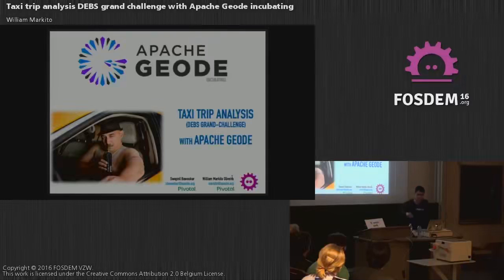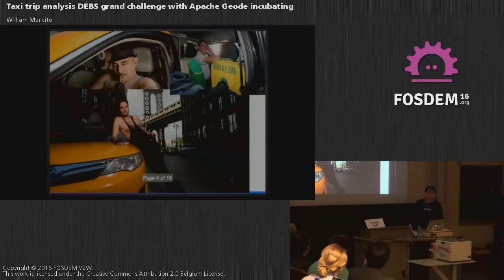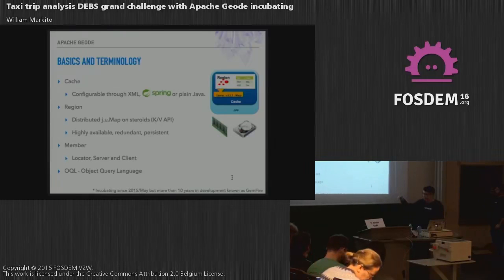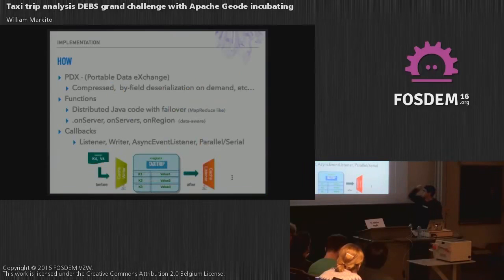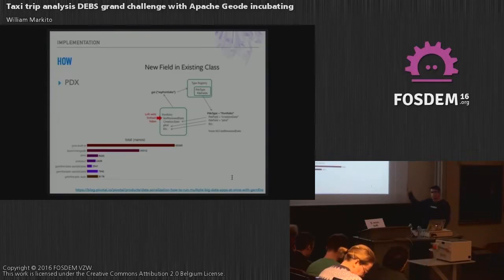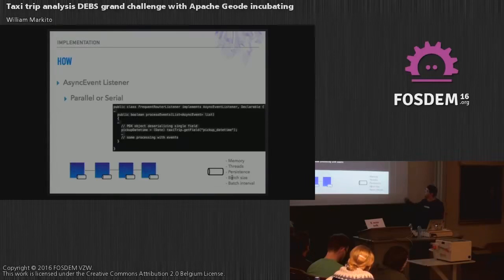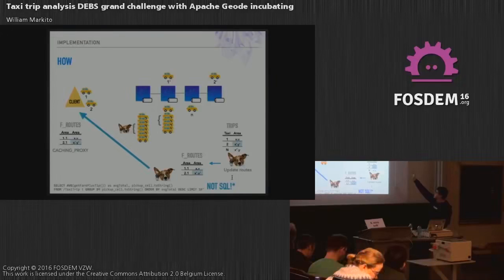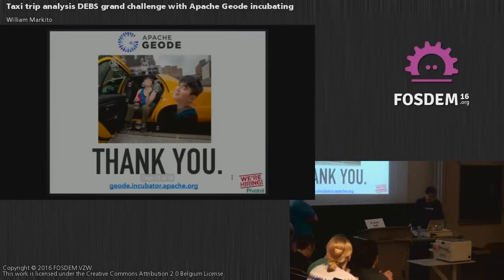Taxi Trip Analysis Debs Grand Challenge With Apache Geode Incubatin